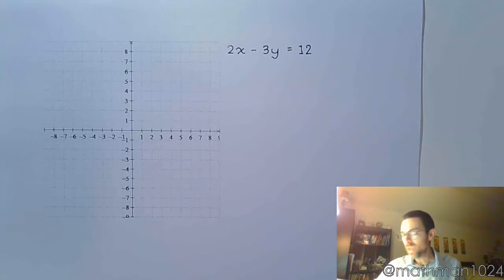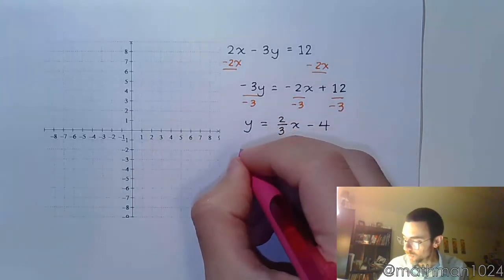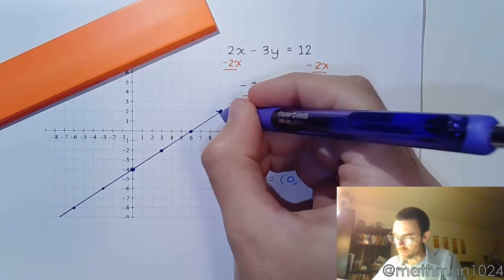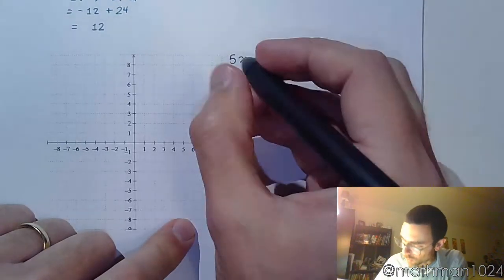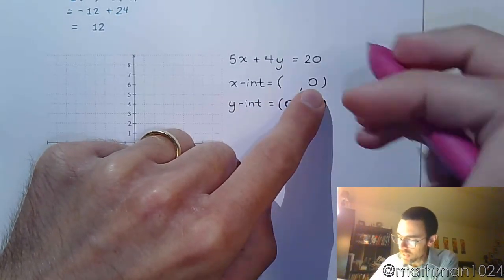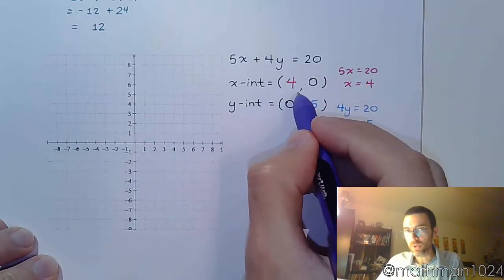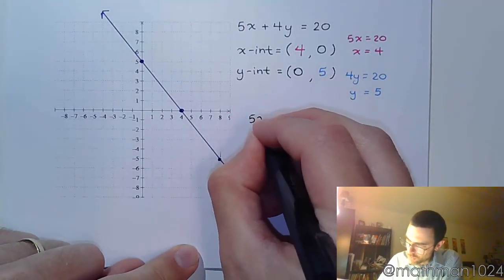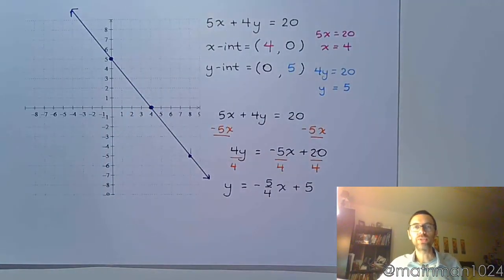Graphing Linear Equations - Part 3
Graphing linear equations using the slope-intercept form and the standard form.